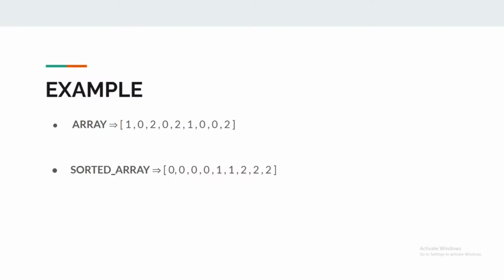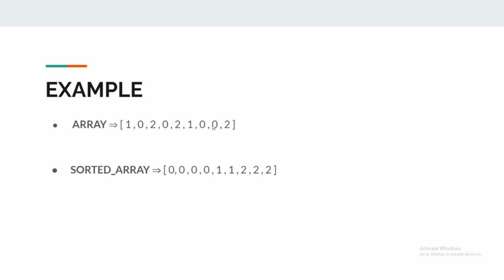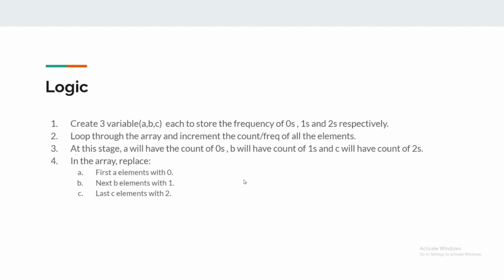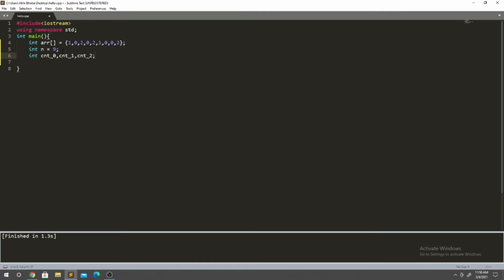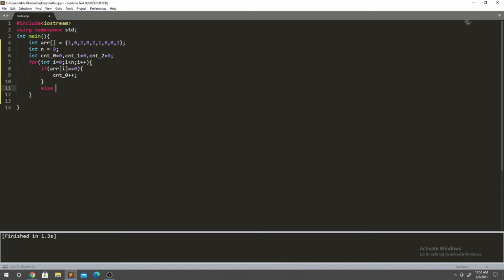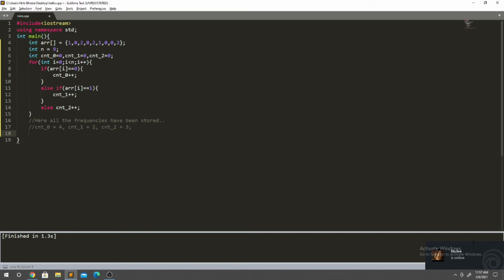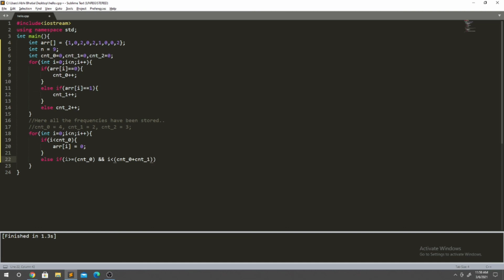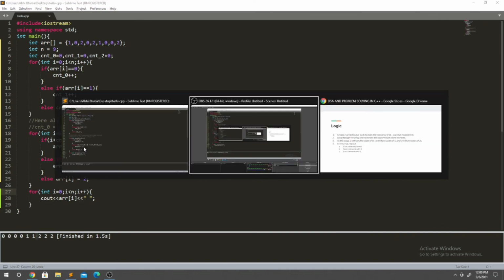Sort Array of 0s,1s and 2s | DSA Tutorials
This playlist focuses on DSA problems that are important for interviews and must do for placement preparation. Every week new coding problems with solutions will be added to the thread.

Video Contents :
1.) Question - Sort array of 0s,1s and 2s.
2.) Sample test case discussion
3.) Solution Logic
4.) Solution Implementation